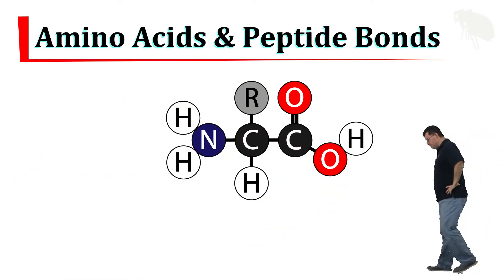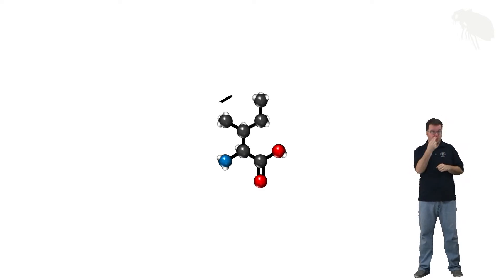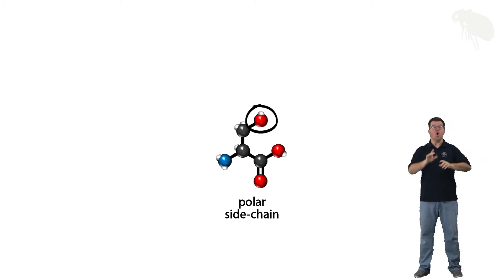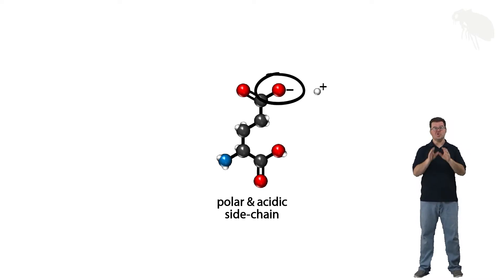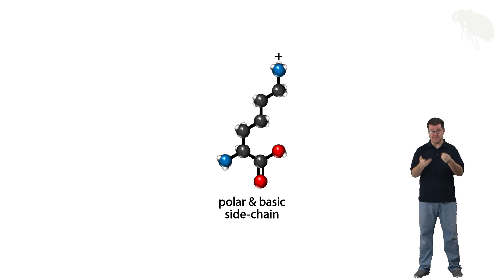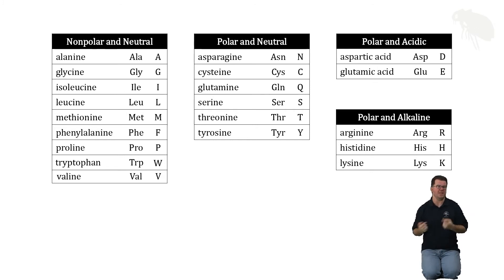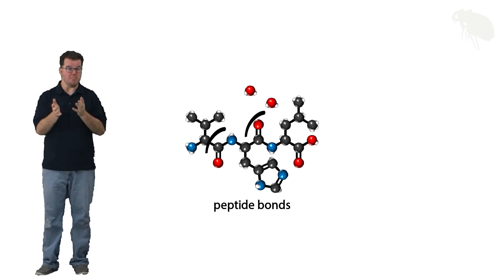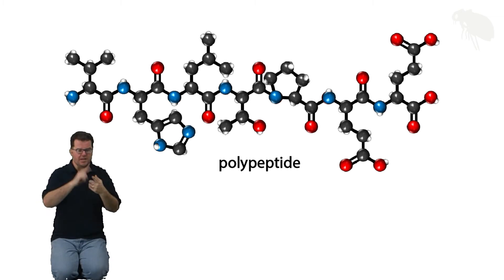Amino Acids and Peptide Bonding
Professor S is back in The Animator -- bad green-screen and all -- to talk some more about amino acids!  In this round, topics include categories of side chains and peptide bonding.  It would truly be a thing of beauty, were it not for that darned pixelation!!